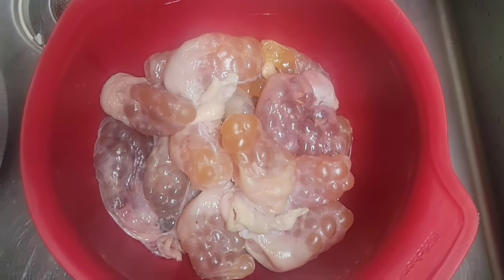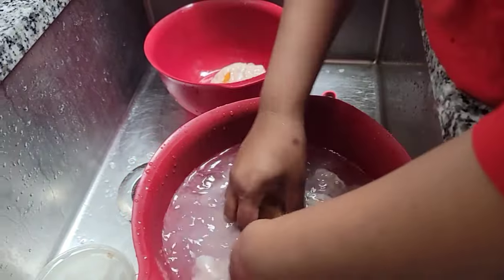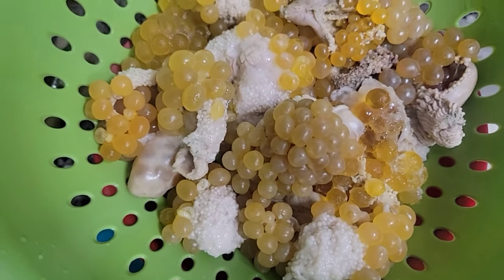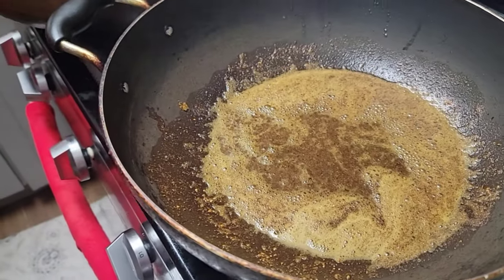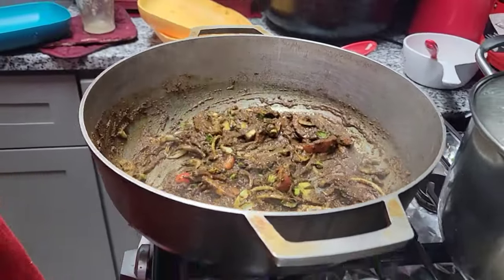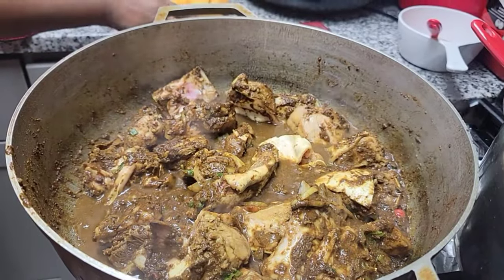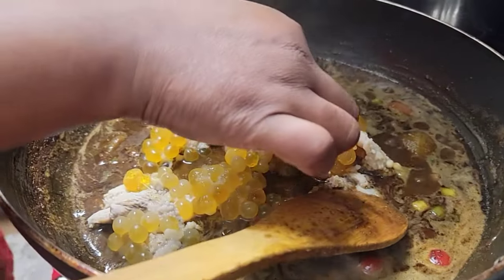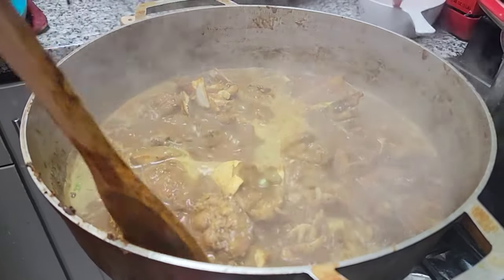🇬🇾Cuirass(Catfish) & Fish egg curry🇬🇾Guyanese Delicacy